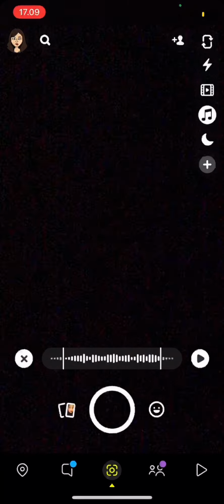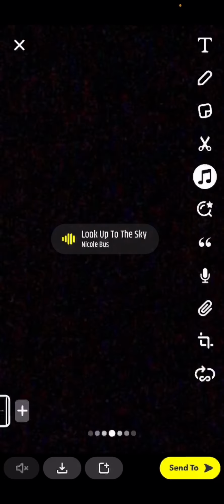How To Use Songs On Your Snapchat Videos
Use songs on your Snapchat videos by watching this tutorial.